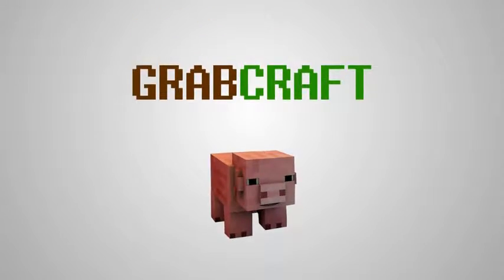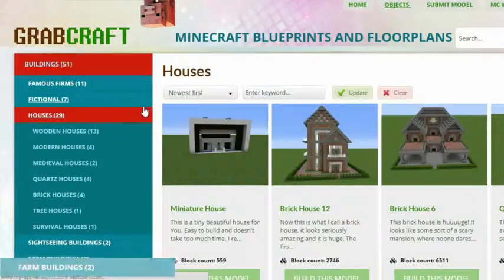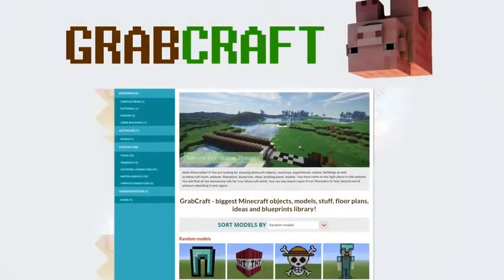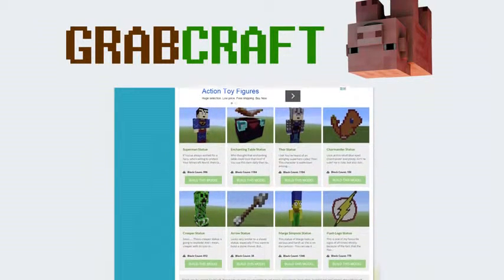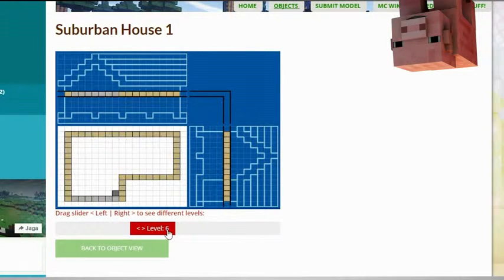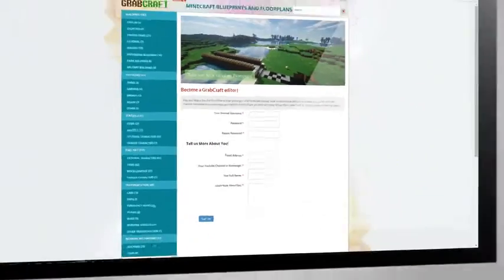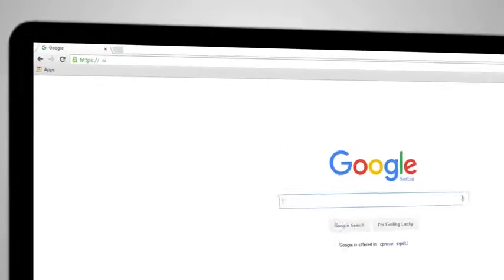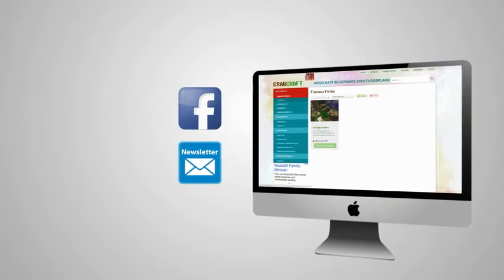Trying to find new minecraft animals?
will be your number one website for minecraft blueprints and online floorplans.

Did You ever wish You had building ideas for castles in Minecraft creative mode? Your issues have never been solved this quickly! We have blueprints and online floorplans for hundreds of different castles to build in Minecraft creative mode! We have blueprints and online floorplans for malls and shops, airports and air traffic control towers, hangars and hospitals, bridges and roads, police cars and ambulances, vehicles and equipment and a lot more!

Here's an example blueprints and online floorplans for you: Ender Dragon Survival House